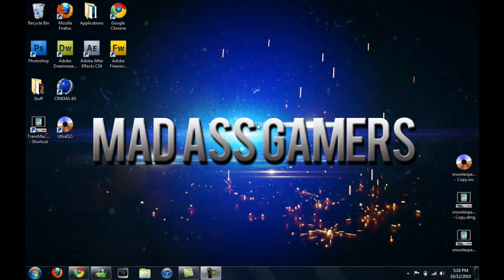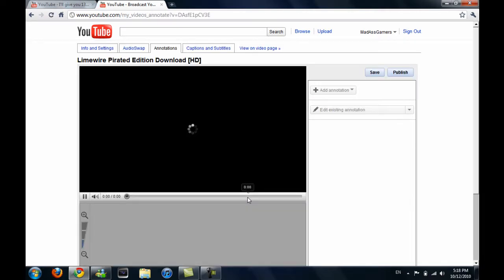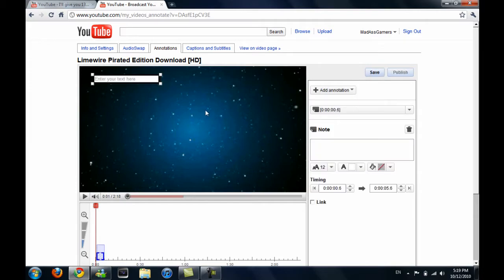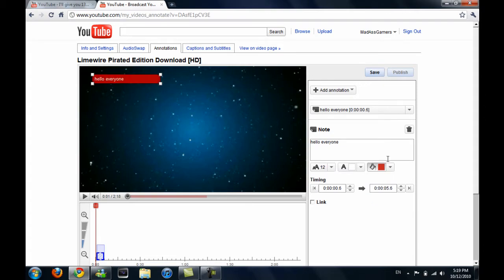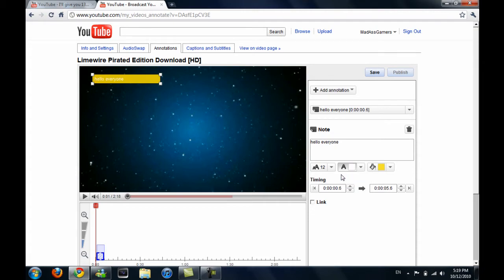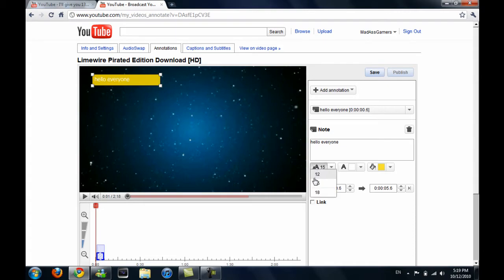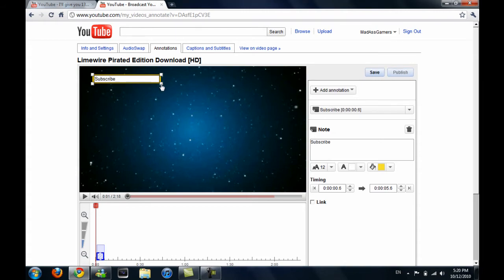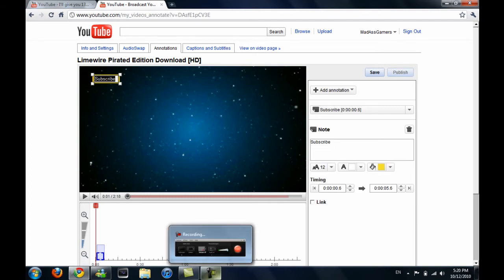Youtube's New Annotation Features [HD]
Hey guys here is just a quick video talking about the new features of youtube annotation. Hope you enjoy